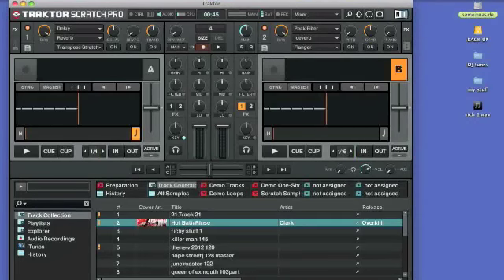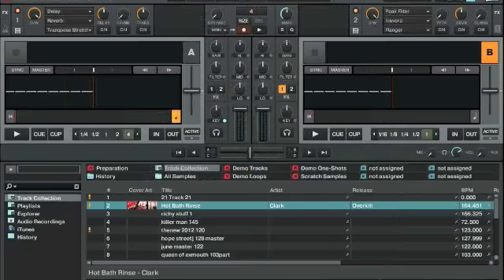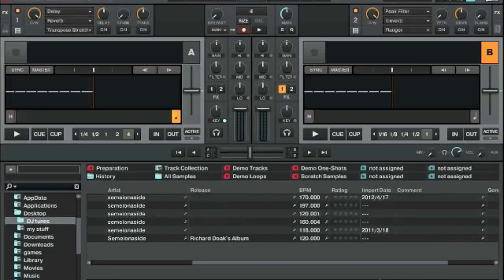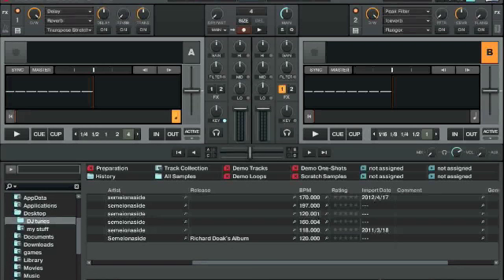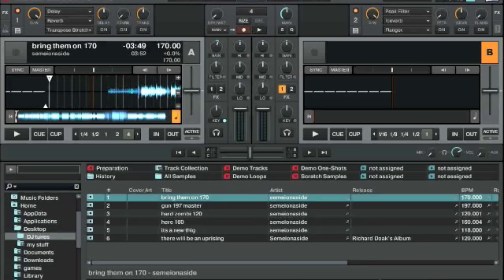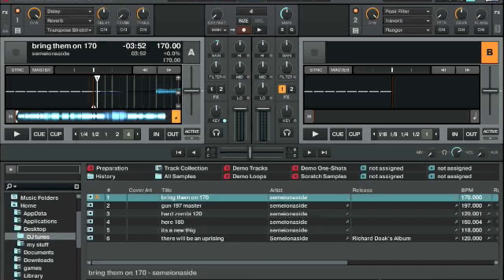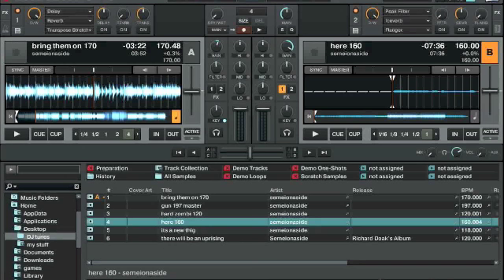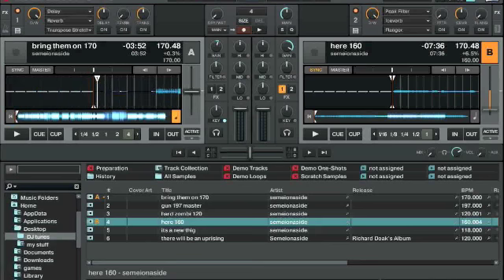HOW TO DJ WITH TRAKTOR; Part 3 Importing and Mixing tracks